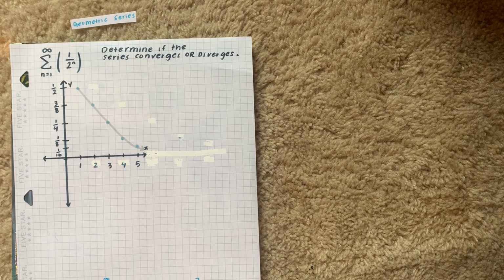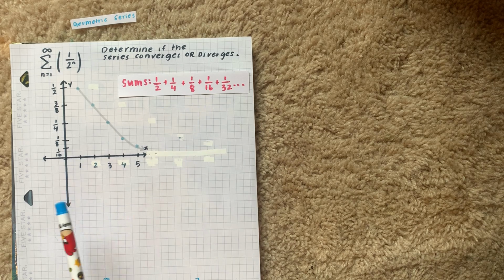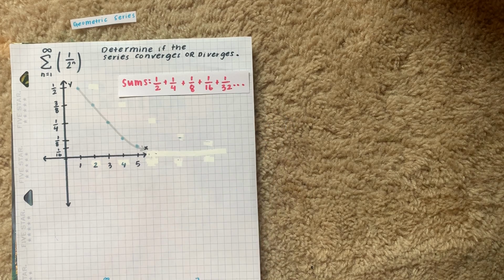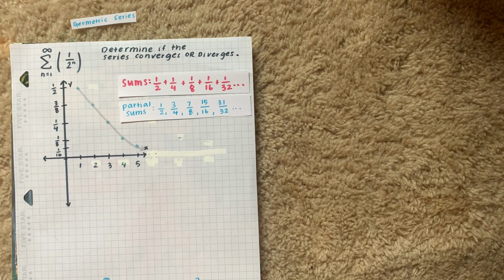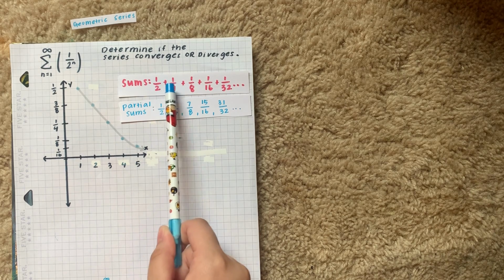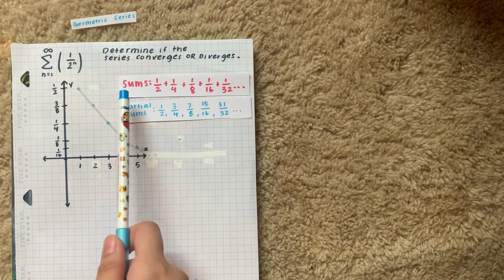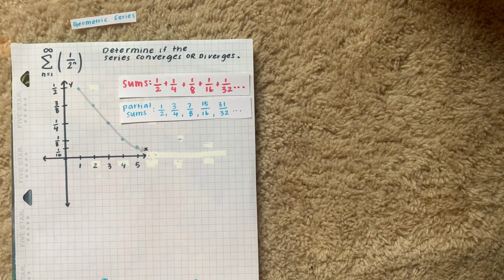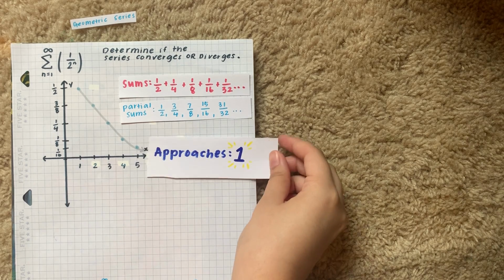Voila! Video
Nadia S
Cal2 Week2 Task5 Convergent Geometric Series
New!